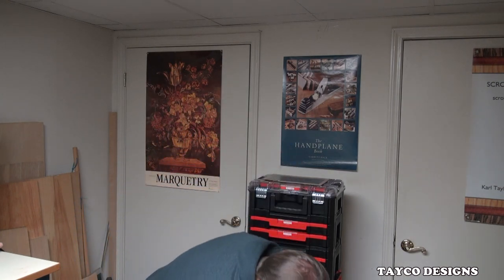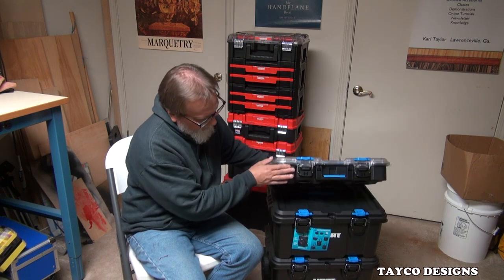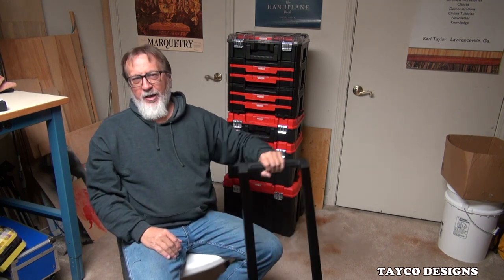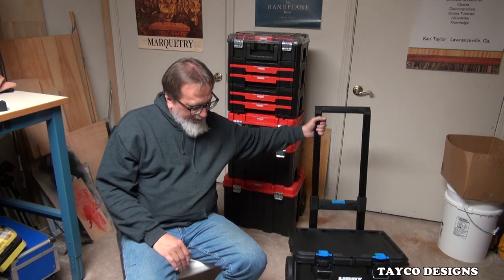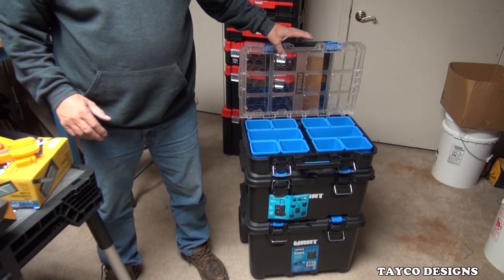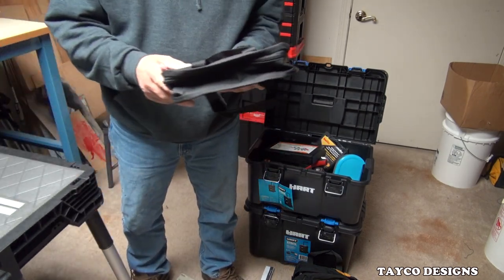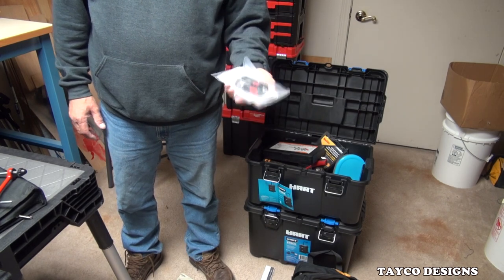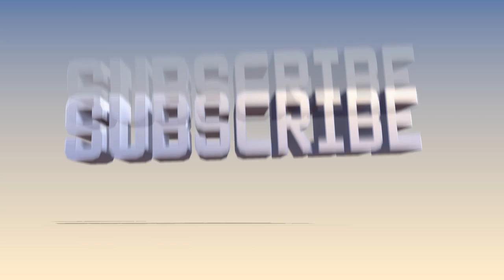HART STACK System, Mobile Tool Storage and Organization Sold By WalMart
HART STACK System, Mobile Tool Storage and Organization, Fits Modular Storage System
Pack, Stack and Go! Ready to roll!

If you want all your Tools, DIY or hobby kits and accessories in one place, the Hart Stack system is a great option for you. Offering the ultimate in-cross system connectivity, this lockable system includes 3 tool storage essentials: a mobile cart, toolbox and organizer.

The lower cart with telescopic handle and 7 inch wheels is great to move your tools from place to place, the middle toolbox offers versatile storage options, and the upper organizer keeps smaller items in a perfect order. Combine all storage units with a very little effort into one system or customize according to your requirements – the choice is yours.

Need the cart plus organizer today? Easy. Need all your gear at once, just pack, stack and you’re ready to take on your next project! The Hart Stack System has inter-changeable trays that can be used across the cart and toolbox.

Lower cart dimensions are 21 '' wide by 16.2” deep by 22.2" high. The middle box in this stack is 21 '' wide by 13.6 '' deep by 10.2 high. The upper organizer box is 21 '' wide by 13.6 '' deep by 4.5 '' high.

HART Stack System, Mobile Tool Storage and Organization, Black Features:

The ultimate in-cross system connectivity for DIYers, crafters and hobbyists
Interlocking modular connectivity
Mobile System with deep storage compartments
Metal telescopic handle
7” durable wheels
Side grips for carrying the product
Mid-sized toolbox with removable tray also fits to the cart
Accessories pocket
Lockable (Lock not included)
Multiple sized removable bins
Transparent polycarbonate lid on organizer
Sturdy latches